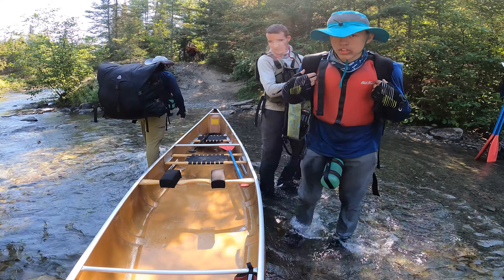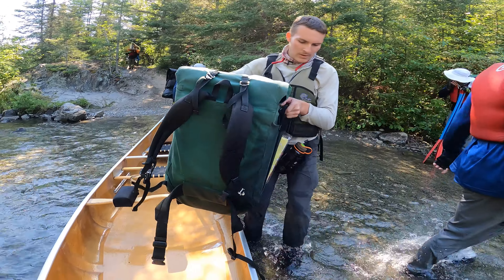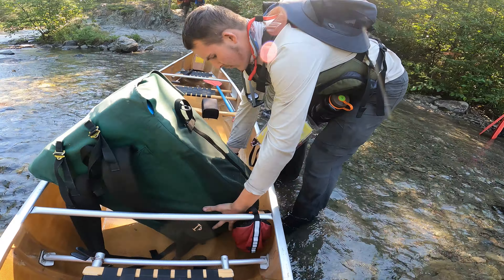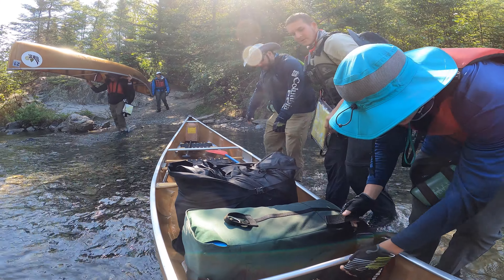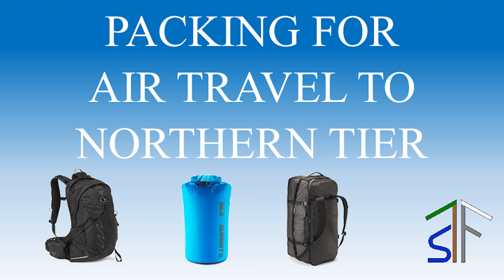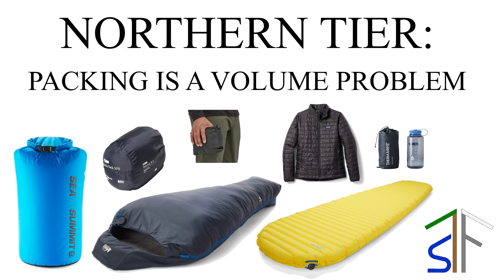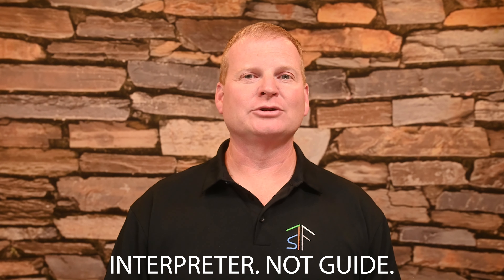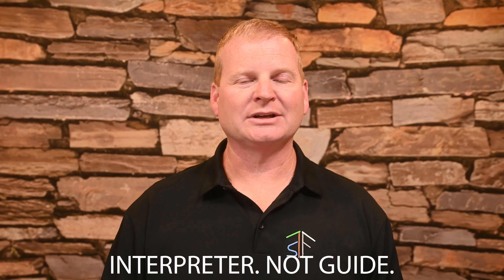Northern Tier: The 5 P's for Success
There are FIVE areas your crew needs to focus on to set your crew up for success at Northern Tier.  This video will explain what those FIVE Ps are.  And why they are important.

This is a very important video that is a high level overview of a lot of material covered in other videos.  The links to those videos is below.  Refer back to this list over time.  As I add videos, I will update this list.